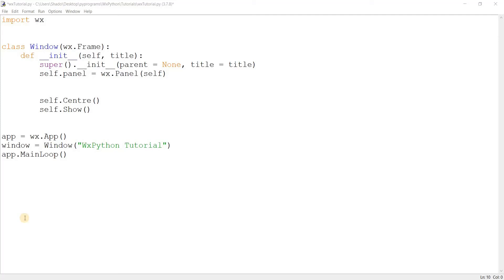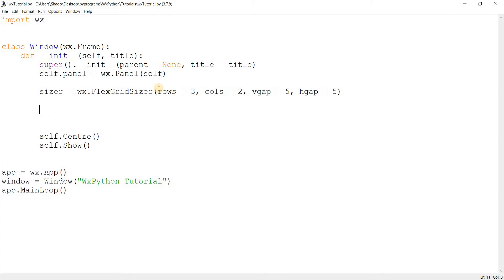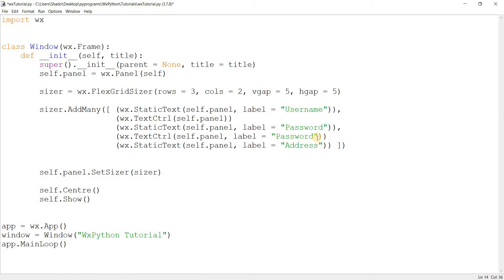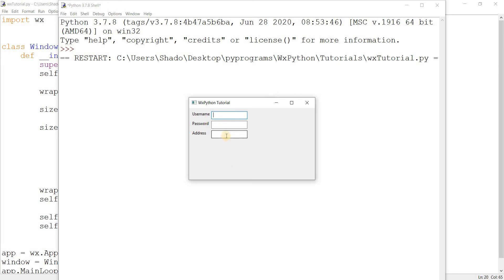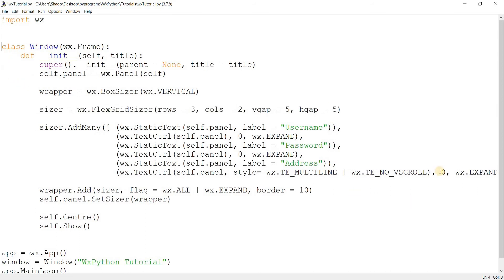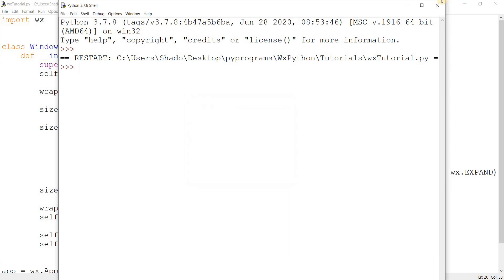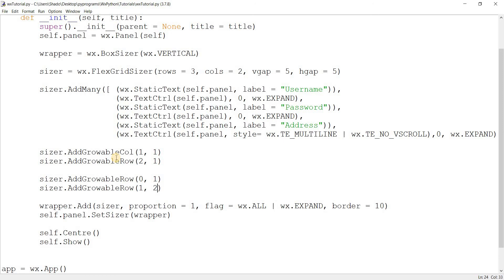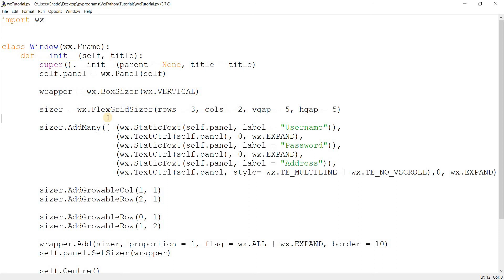wxPython Layout Sizer: FlexGridSizer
This wxPython Tutorial is about the FlexGridSizer Layout, which is use to manage the position of widgets in the wxPython Window. FlexGridSizer, stands for "Flexible" GridSizer, as it allows for the rows and columns to be flexible (different sizes).

wxPython Layout Series